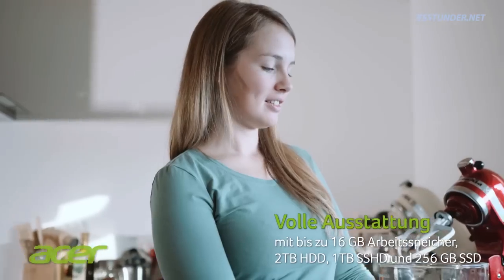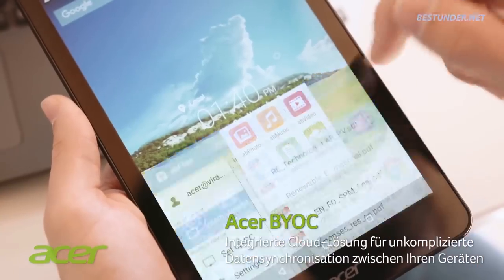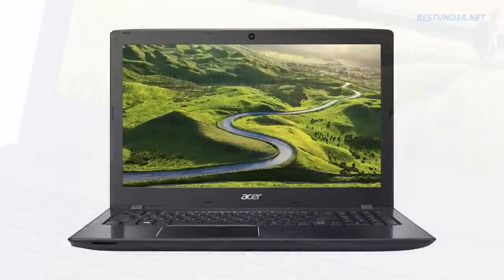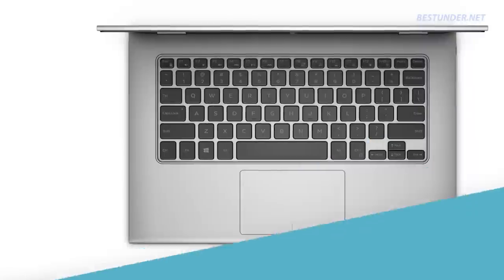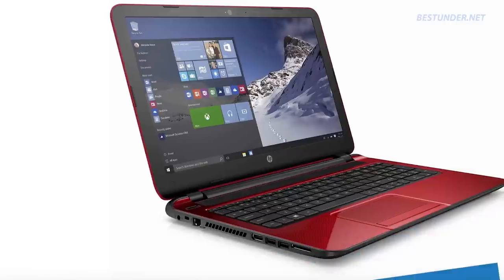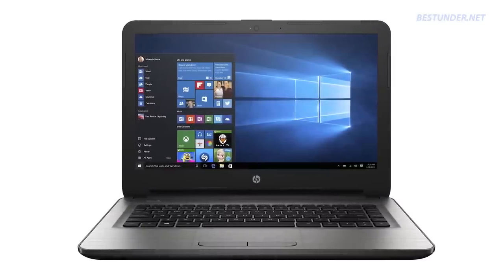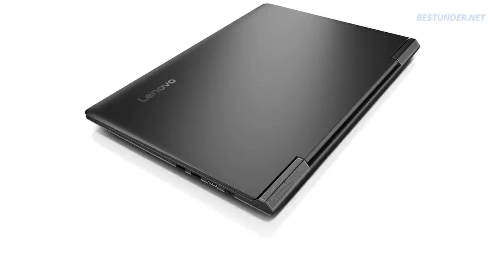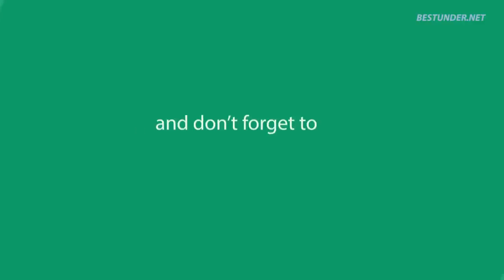Best Laptops Under $700 [Gaming, i7, SSD, DDR4 RAM]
Planning to buy a new laptop and your budget is around $700 then you are at the right place. Welcome everyone to another compilation of best laptops under $700. While searching for laptop at this price range you must have seen so many laptops from leading laptop manufacturers and If you are not an expert in laptop specification then it must be A pain in the ass to choose the best one. So, we at Bestunder will help in your next laptop purchase. All the google searching and comparisons have been done by us. So, stop wasting time on searching here and there, today we bring you the best laptop which you can get under $700.
if you are looking for laptop for checking emails, working with MS Office apps or surfing internet, casual gaming and watching movies etc. then you can buy budget laptop around $500 but if you are hardcore gamer or will be doing video editing or other heavy stuff then laptop around $700 will be good buy.

15.6" Full HD,i5-7300HQ,8GB DDR4,1TB HDD,4GB GTX 1050 GDDR5,Windows 10 Home,Backlit Keyboard
Dell Inspiron i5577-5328BLK-PUS Gaming Laptop : (US Link)
(International Link)

i5-7200U, 4GB GTX 950M GDDR5, 15.6” Full HD, 12GB DDR4, 128GB SSD, 1TB HDD, Backlit keyboard
Acer Aspire F 15 F5-573G-510L :(US Link)
(International Link)

For a Big screen laptop go with
17.3 Inch Full HD| i5-7200U| 2GB 940MX GDDR5| 8GB DDR4| 256GB SSD| Windows 10
Acer Aspire E5 Flagship High Performance Gaming Laptop : (US Link)
(International Link)

i7-7500U, 2GB 940MX GDDR5, 15.6” Full HD, 8GB DDR4, 256GB SSD, Win 10
Acer Aspire E 15 E5-575G-75MD :(US Link)
(International Link)

For Touch screen go with any of the below two
i5-7200U, 8GB DDR4, 1TB HDD, 2GB 920MX, Windows 10, 15.6" HD Touch screen
Samsung Touchscreen Laptop :(US Link) (Cheapest)
(International Link)

15.6" HD Touchscreen, i7-6500U, 12GB DDR4, 1TB HDD, 2GB 940MX DDR3, Backlit Keyboard, Win10
HP Pavilion Touchscreen Flagship Gaming Laptop : (US Link)
(International Link)

Do you speak a different language to English? Did you know you can submit Subtitles on all of our videos on YouTube? For instructions how to do this

*Prices featured in the video are reflective of the date published and may be subject to change. (We cannot control that)